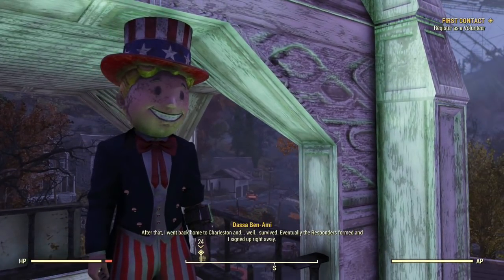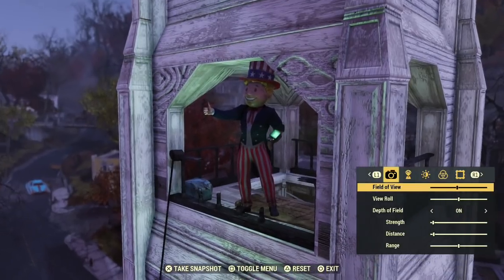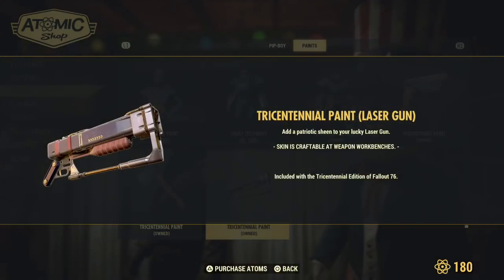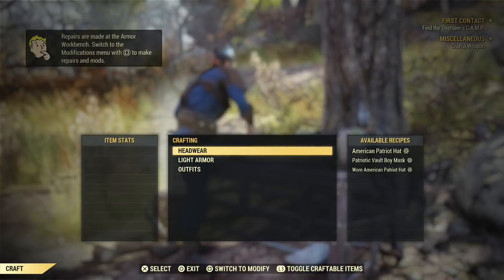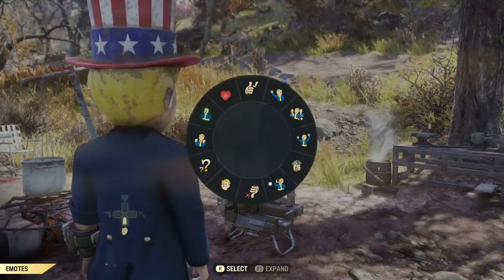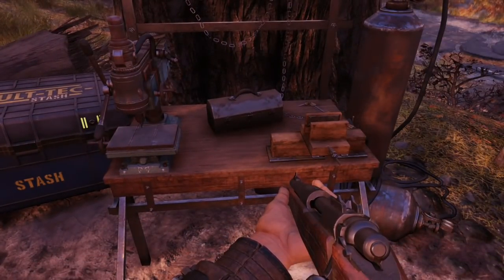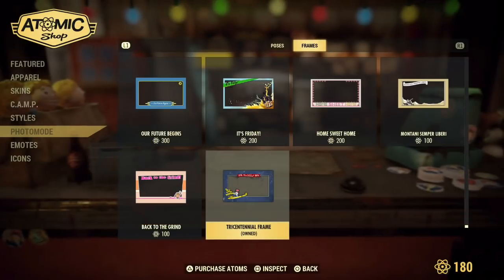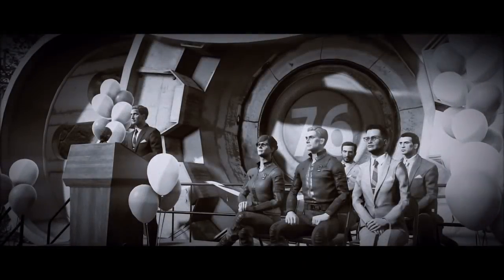Fallout 76 Tricentennial Edition Bonus In Game Items / Tricentennial Edition In Game Bonuses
Hopefully this video helps you guys out !!